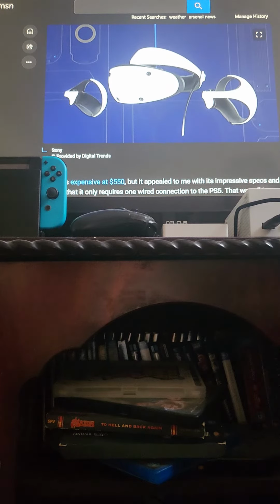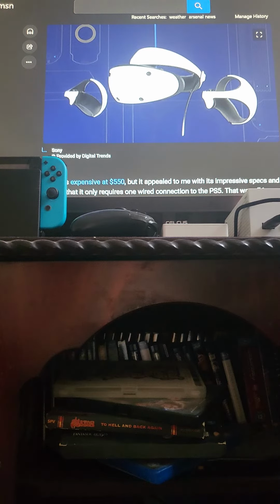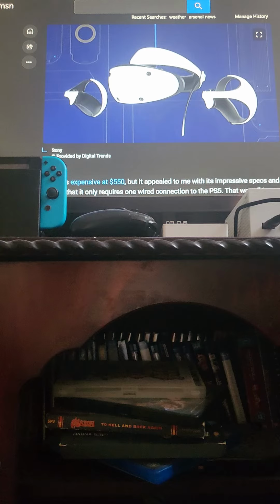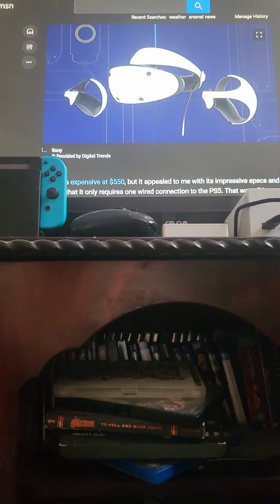5 reasons not to BUY a PSVR2 headset...💩💩💩💩💩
In this video I give you 5 reasons not to waste your money on the PSVR2 headset. 💩💩💩💩💩